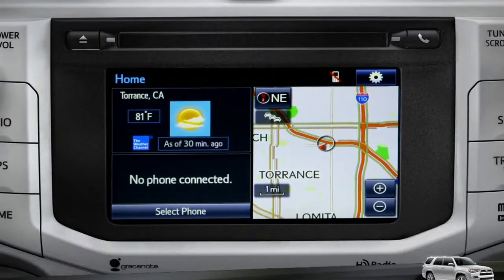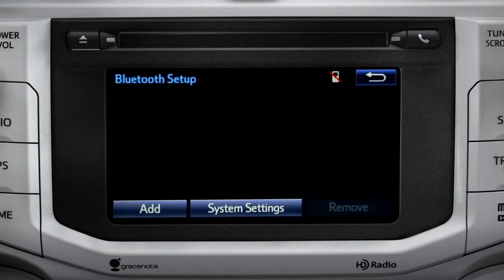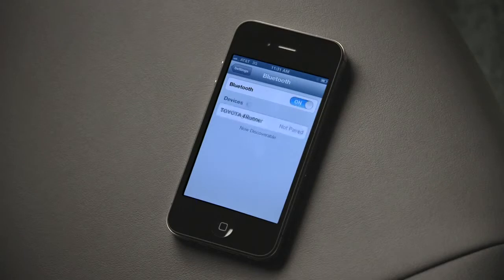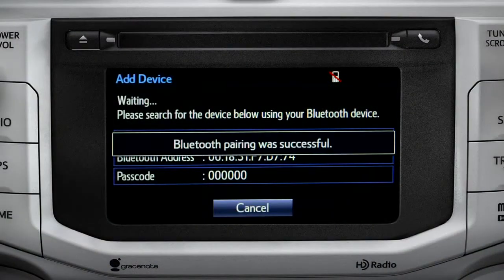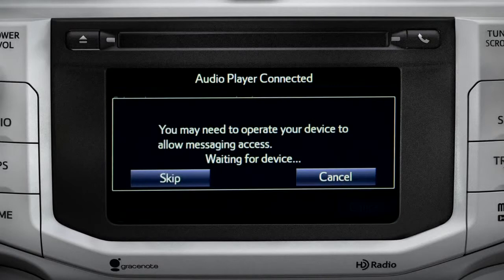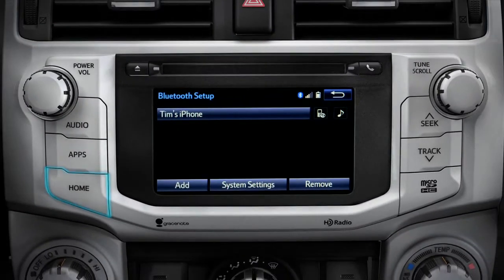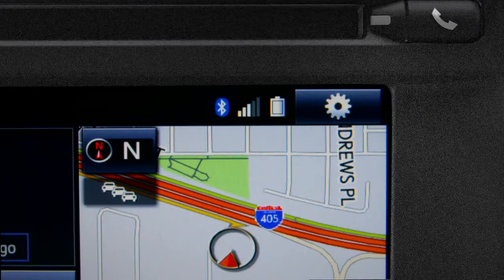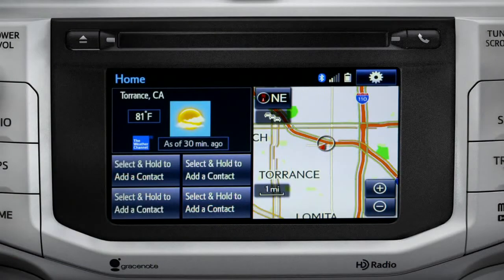2014 4Runner Pairing a Phone to Entune™